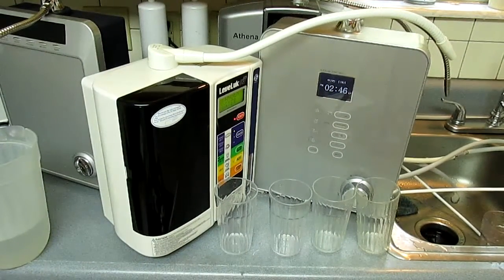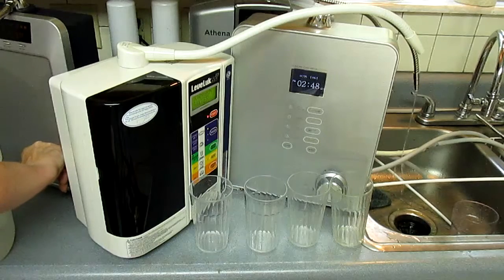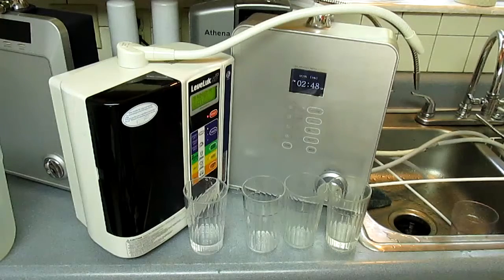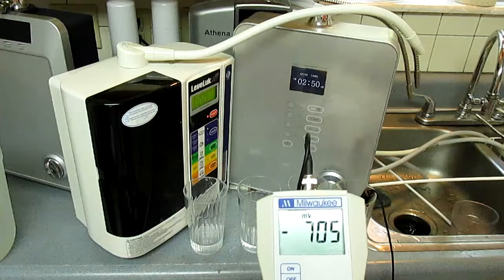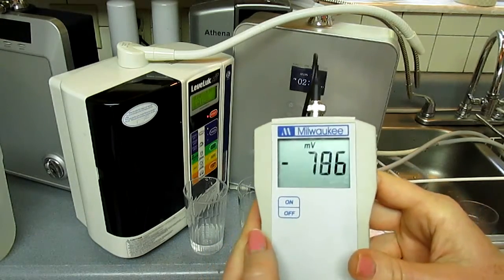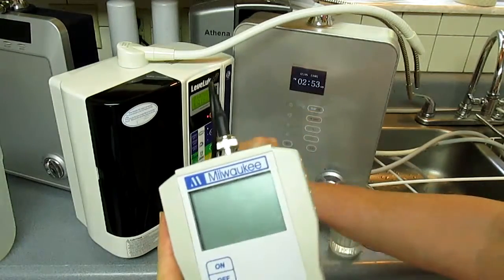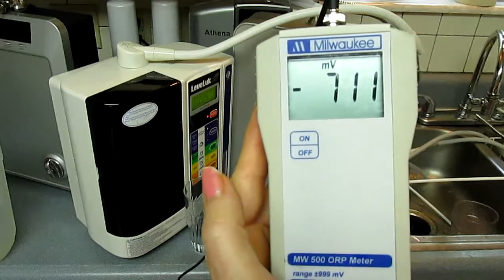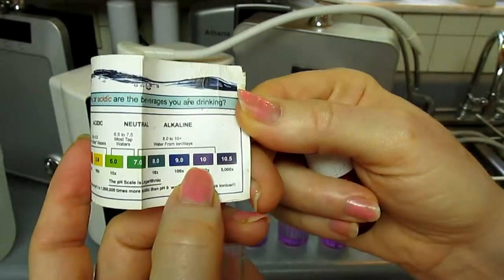Athena Delphi Enagic Smart7P Comparisons L3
Comparing 4 top-water-ionizers all at 10 pH: Jupiter Athena [in rear], Jupiter Delphi [on left], Enagic SD501 in middle, and Smart 7P on right.